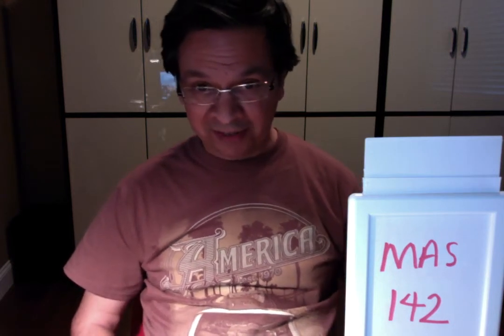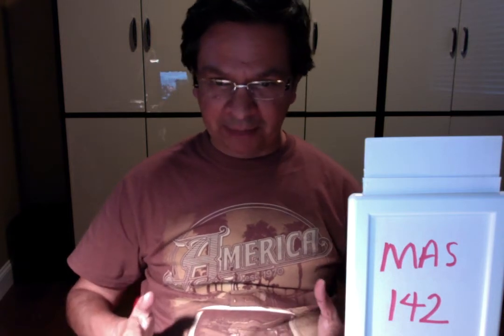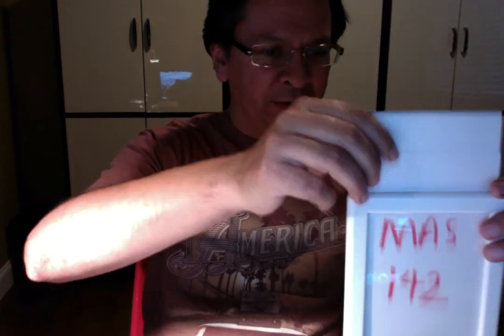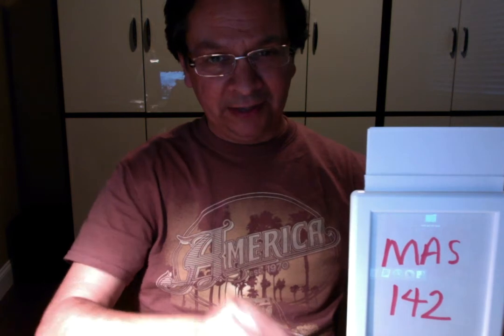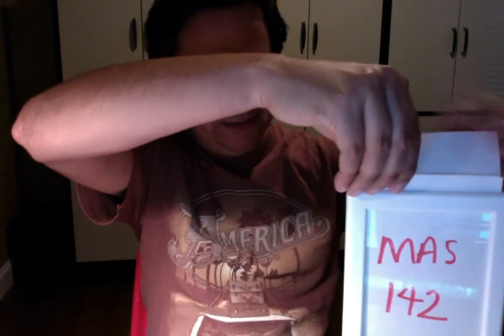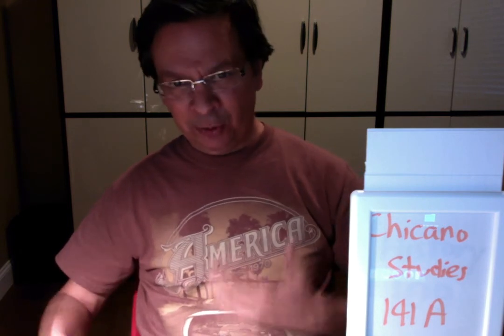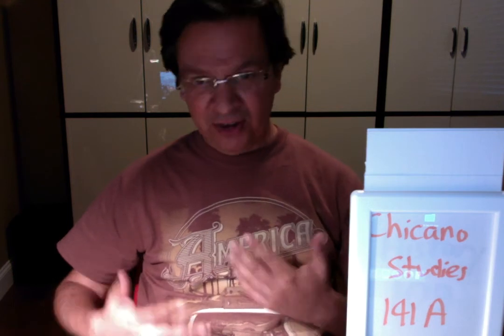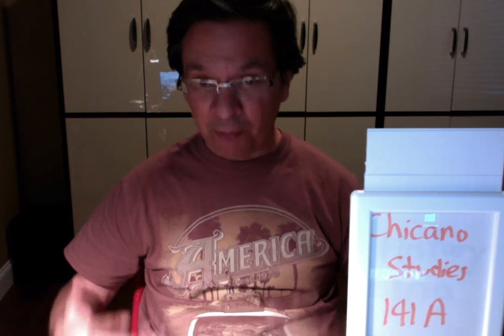Roll call video for week 6 (Sept. 26-30)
Profesor Cañedo comments on the readings and topics for week 6 of the fall 2016 semester.